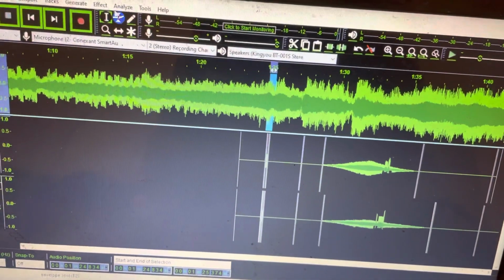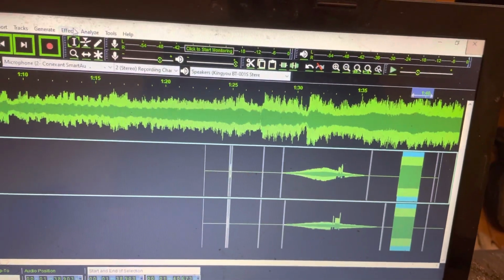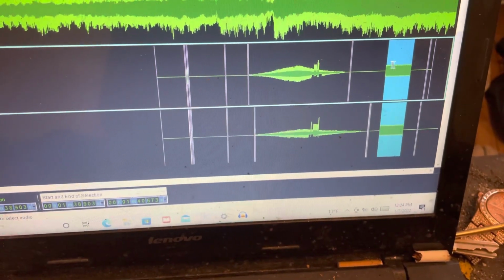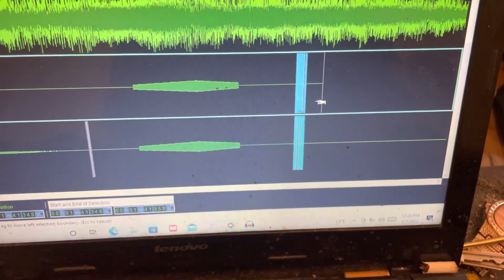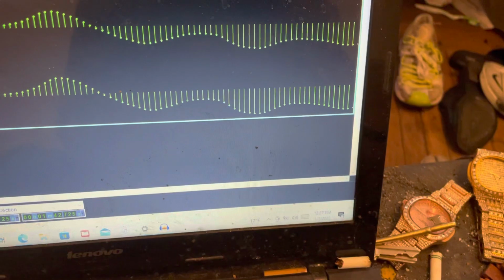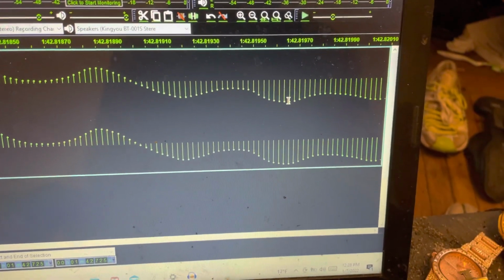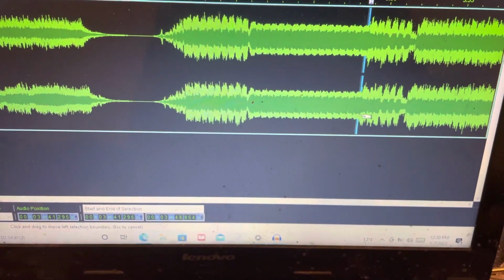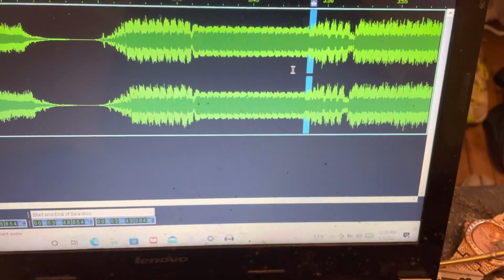How I upgraded “+Anthem”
+ TFO